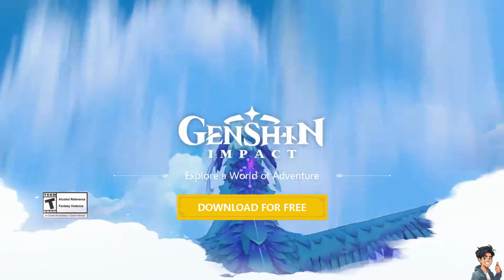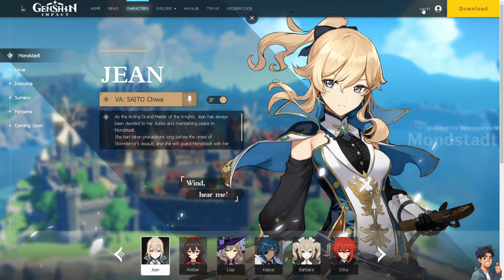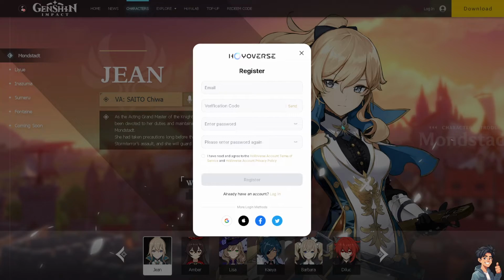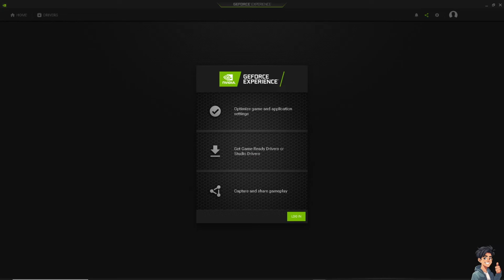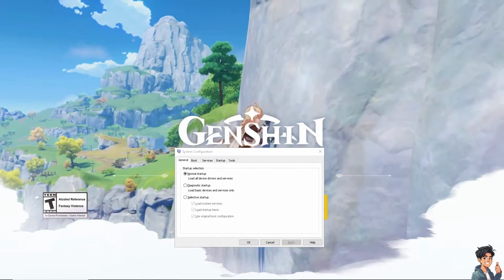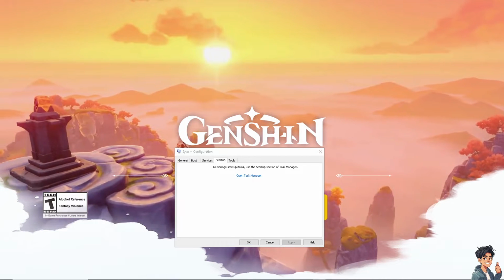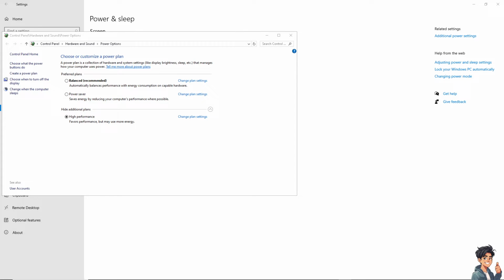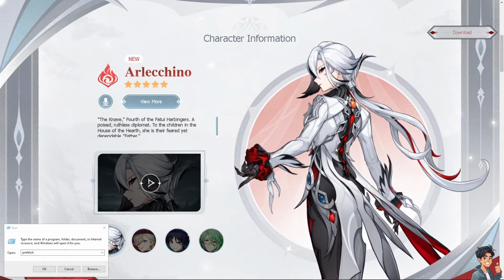How to Fix Lag in Genshin Impact on a Low End PC Boost FPS & Increase Performance (Full 2024 Guide)